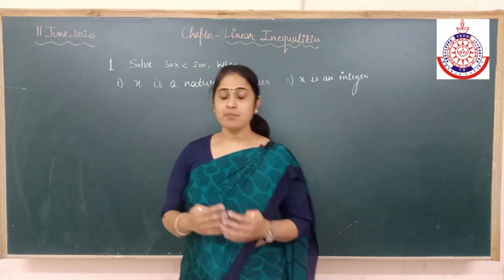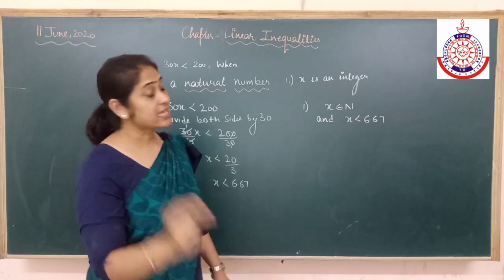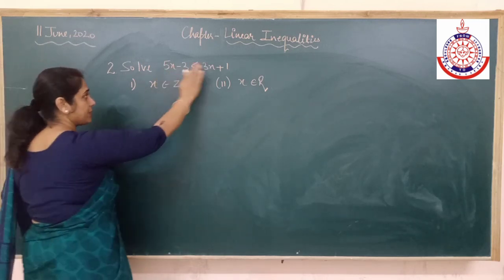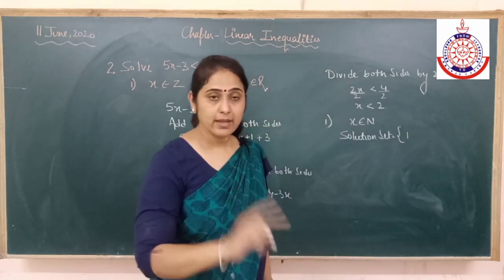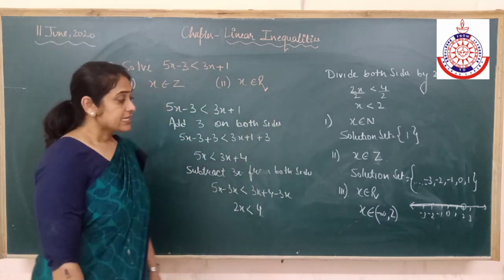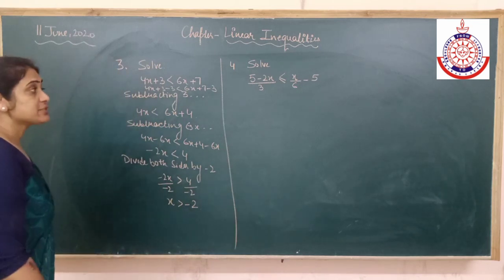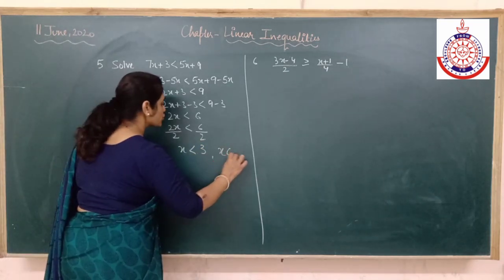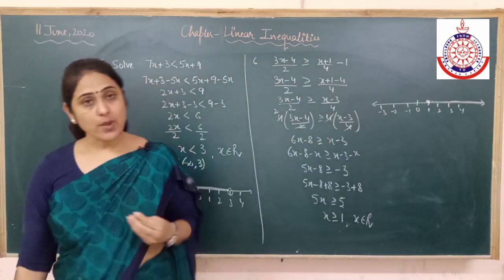Class Xl, Linear Inequalities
Solution of linear inequalities in one Variable